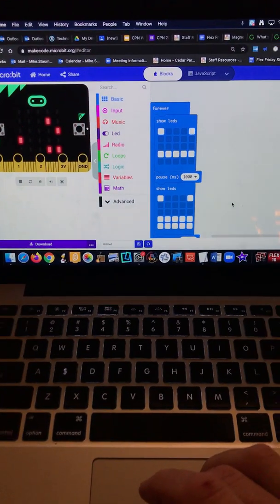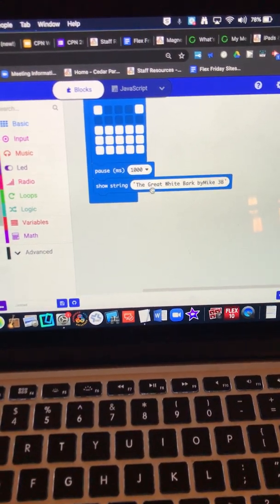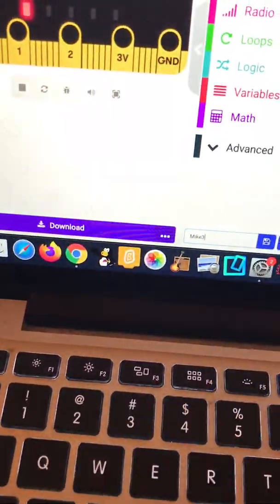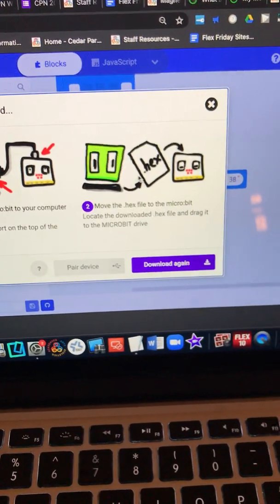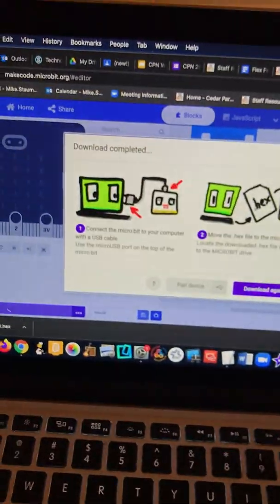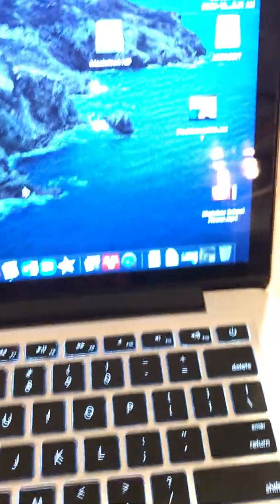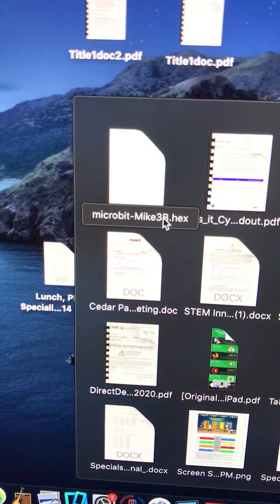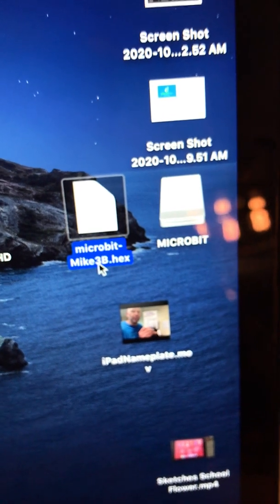3rd grade Microbit Download transfer process